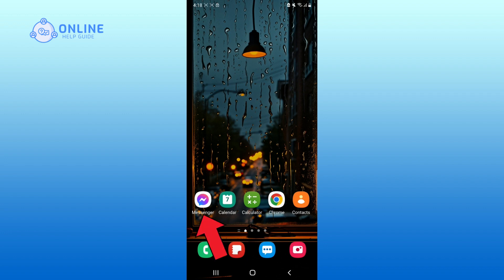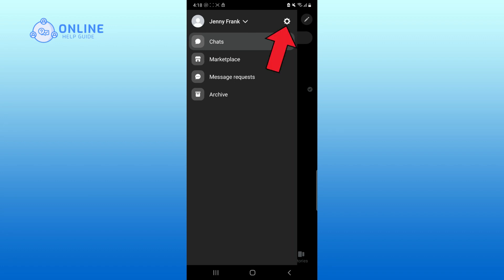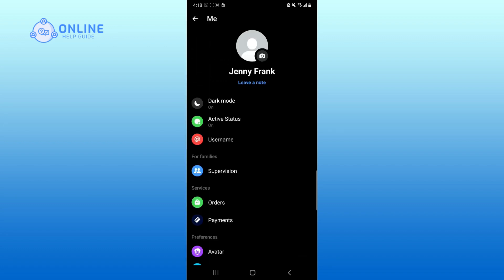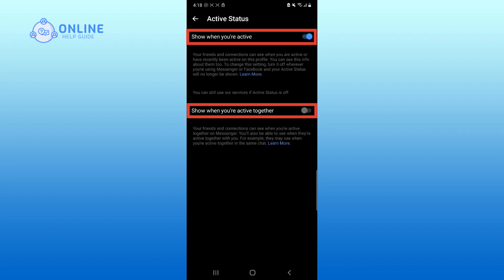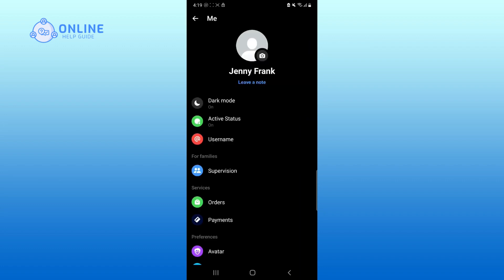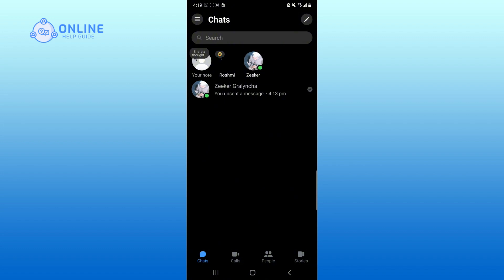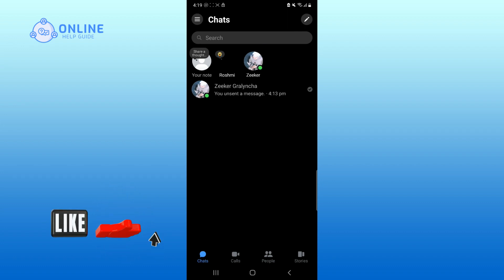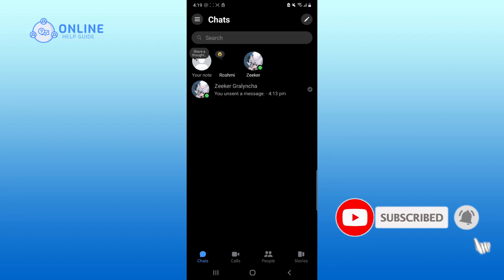How to Show Active Friends on Messenger? 2024 (Quick & Easy) | Messenger App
First, open the Messenger app. Click on the three horizontal lines in the top left corner to access the menu. Go to "Settings". Click on "Active Status". Now, click on the sliding button to toggle off "Show when you're active". Also, toggle on "Only show when you're active together". Now, go back to the chats. You will now be able to see who is online.